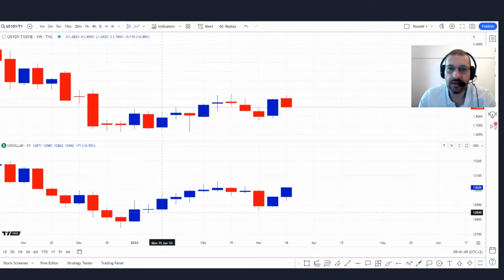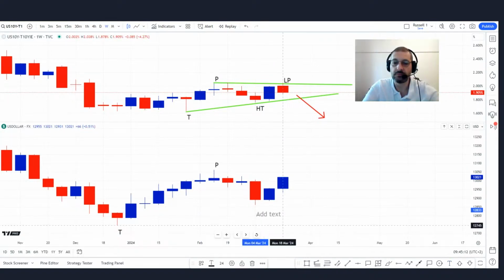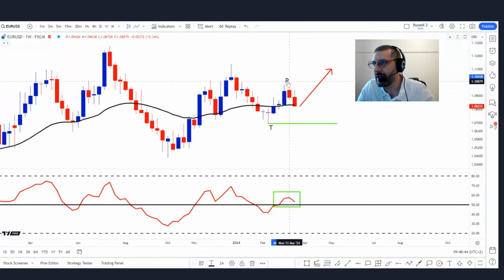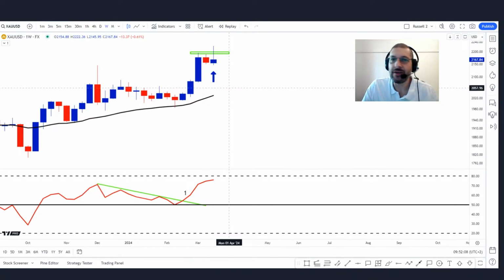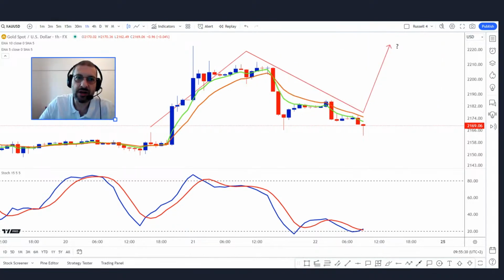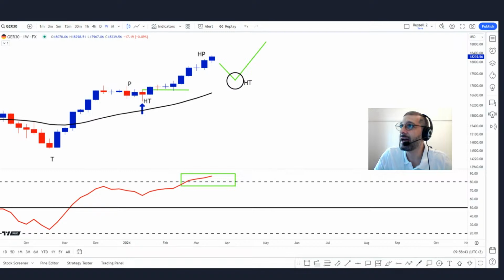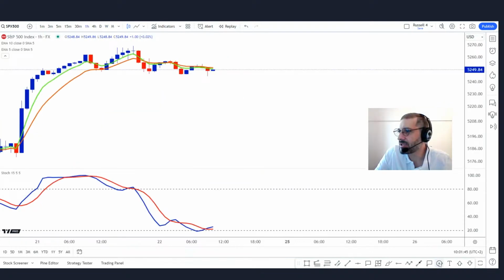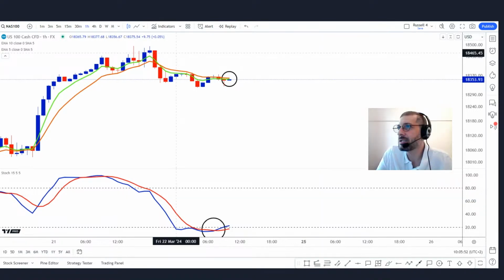Morning Market Review - 22 March 2024